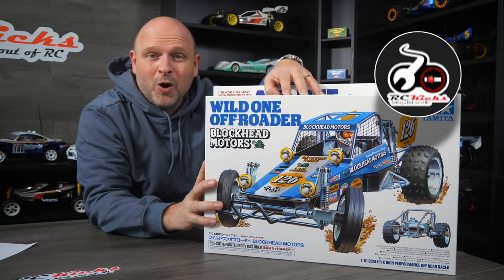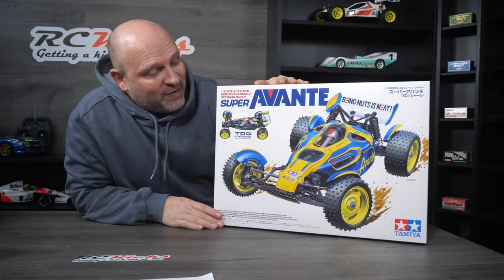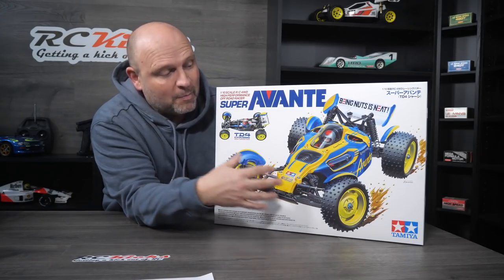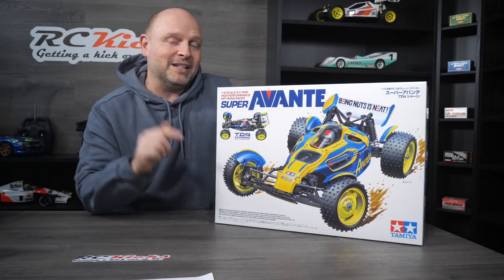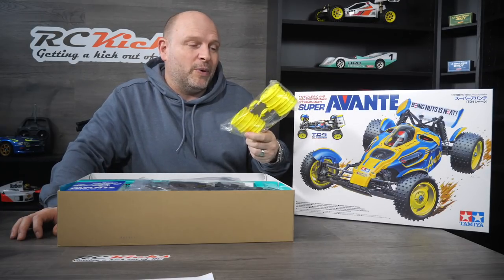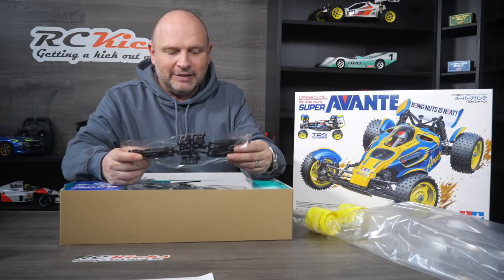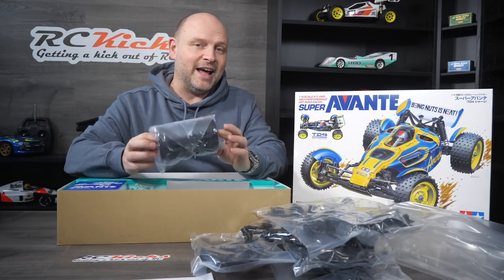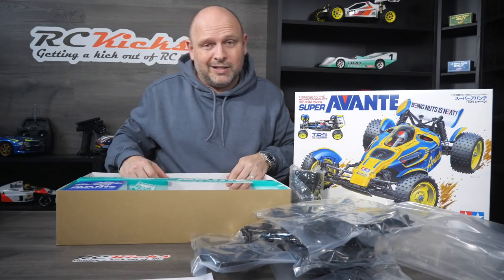IT'S ARRIVED! Tamiya Super Avante TD4 RC Unboxing. (IT'S MADE IT TO THE UK! BUT HOW MANY?)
After a logistic nightmare,  we finally start to see the new Tamiya TD4 Super Avante arrive in the UK.  With demand high and delivery units low, will you be getting your hands on one in time for Christmas?
Well, let's take a look inside and see if all the hype is worth it.

This product was purchased at cost by RCKicks and not sponsored.